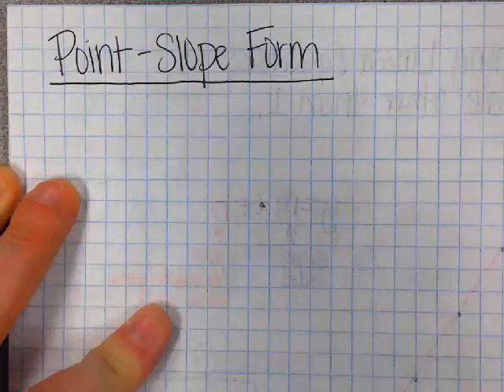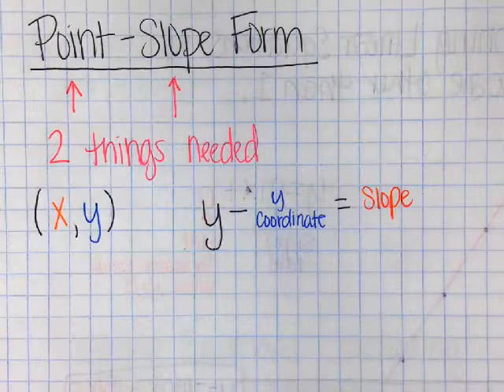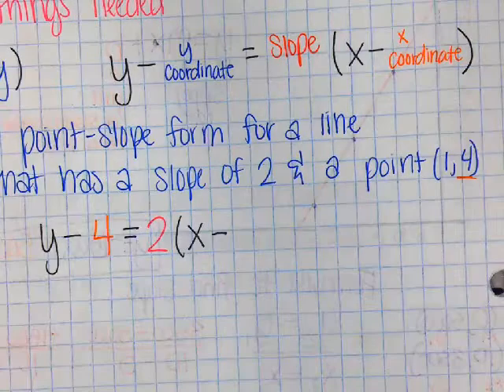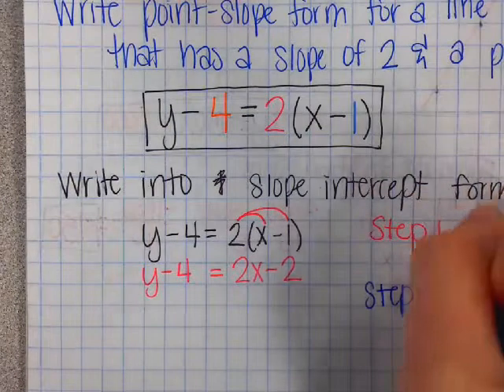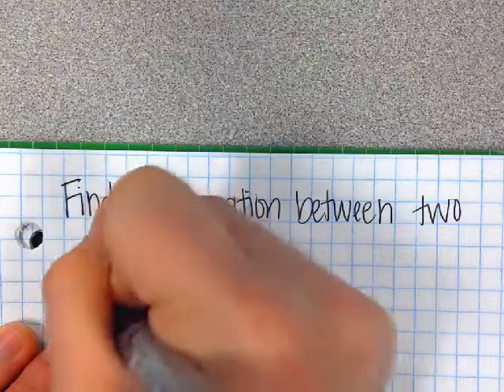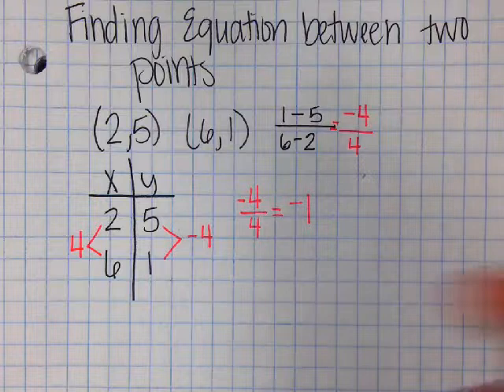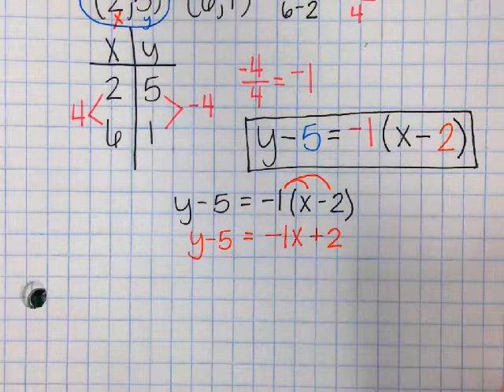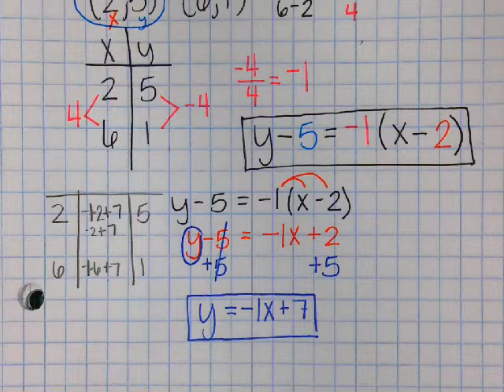Introduction to Point Slope Form